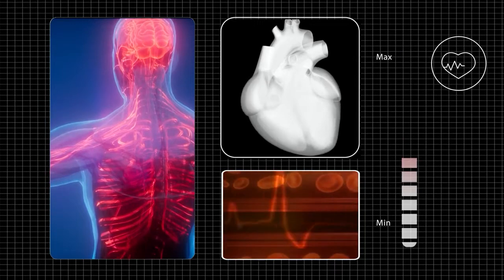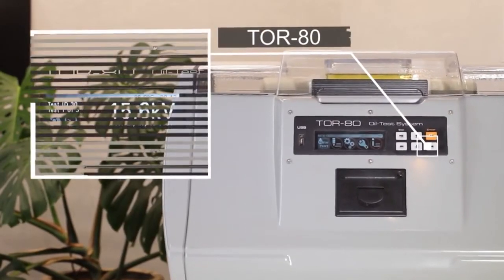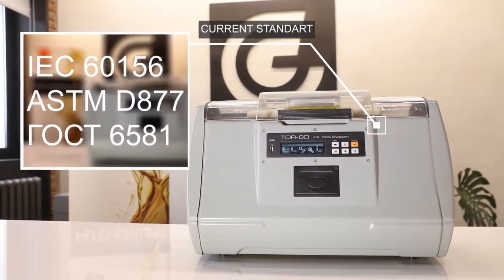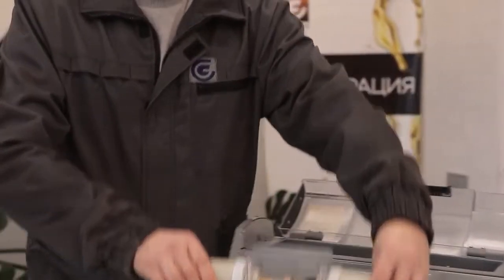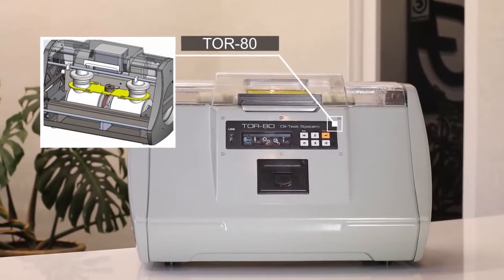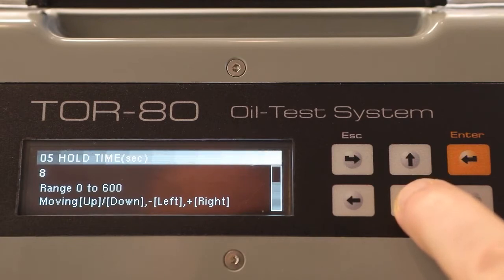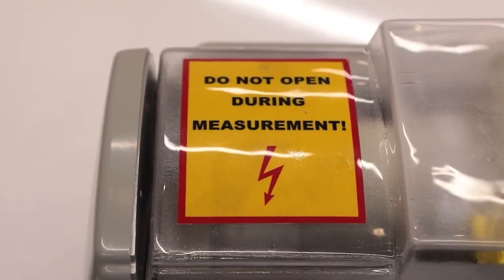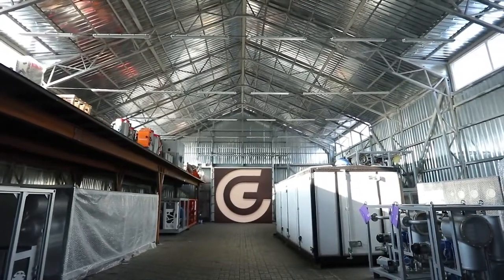BDV Breakdown Voltage Tester TOR-80 for Dielectric Strength Testing of Transformer Oil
Lagos, Nigeria.